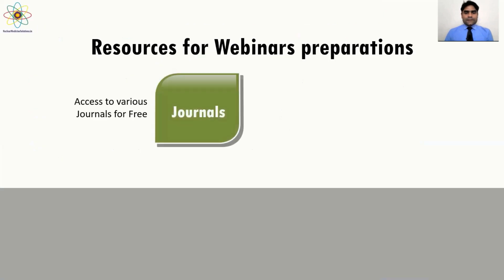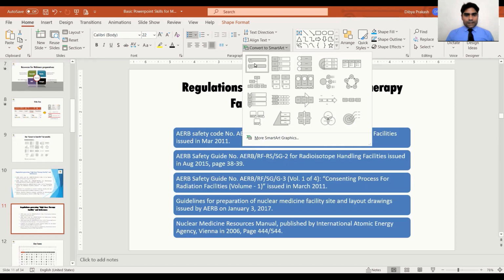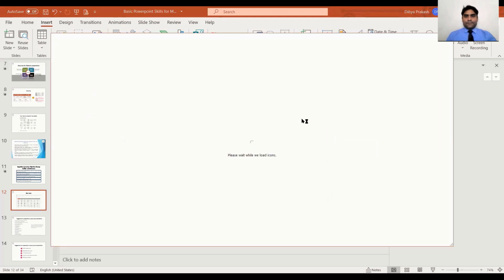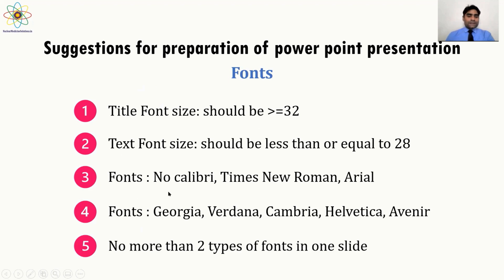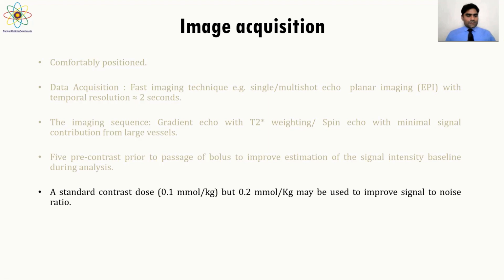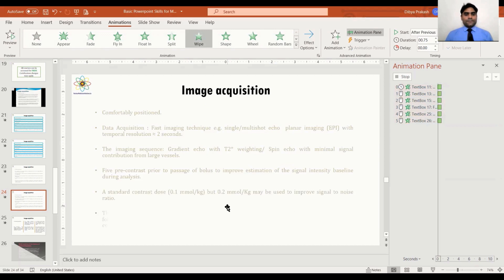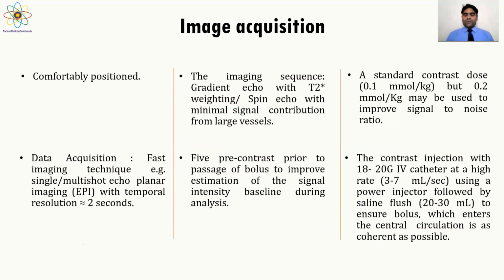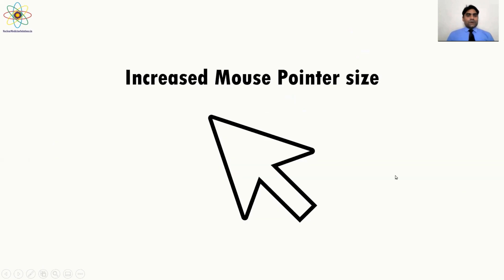PowerPoint Tips and Tricks || Skills for Medical Presentations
This is third video of "Resources for Webinar" series. This explains various common features of PowerPoint which can be used by presenters. Many PowerPoint features are explained in brief for quick reference.